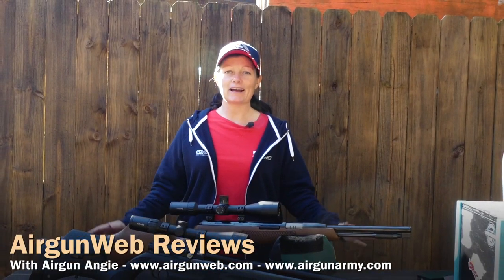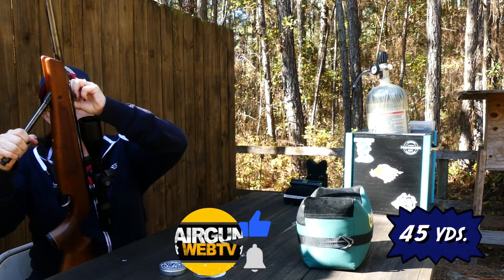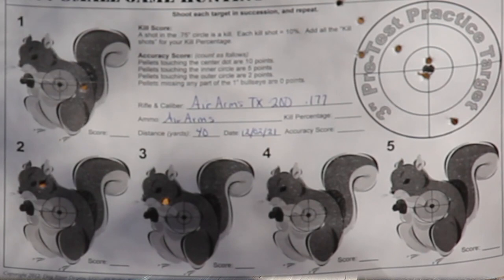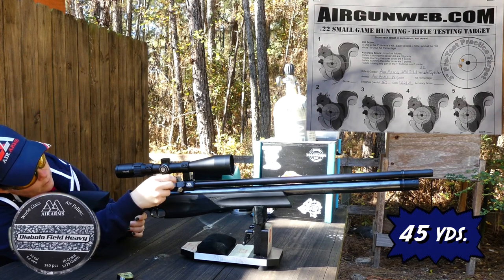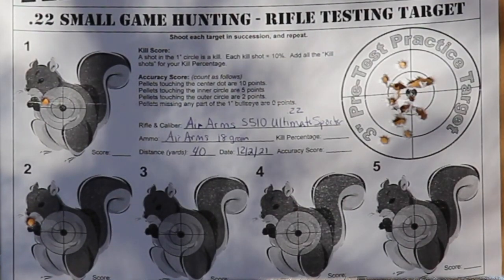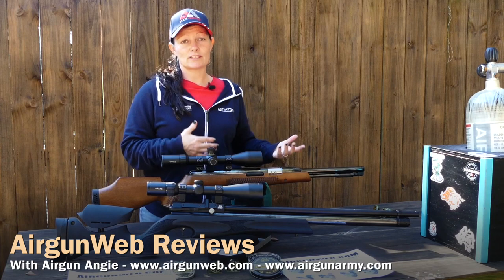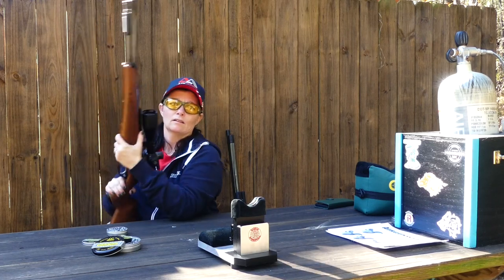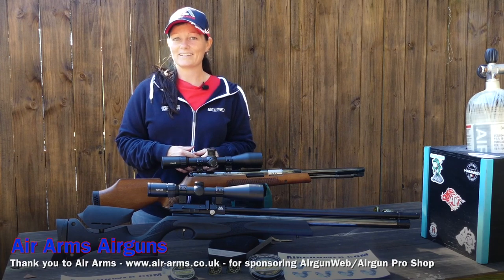AIR ARMS – PCP Or Springer? Pros and Cons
Air Arms has many different airguns including pcp’s and springers, which one do you prefer and why?